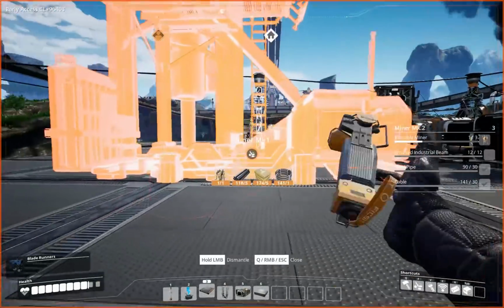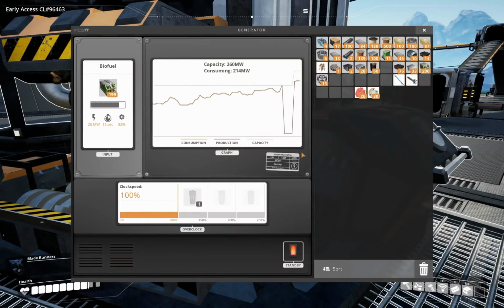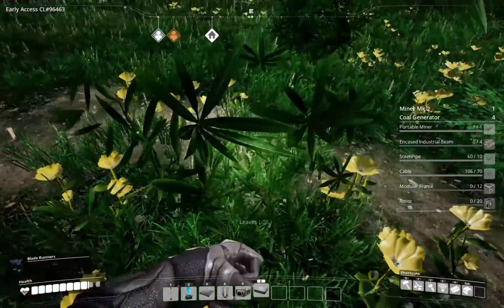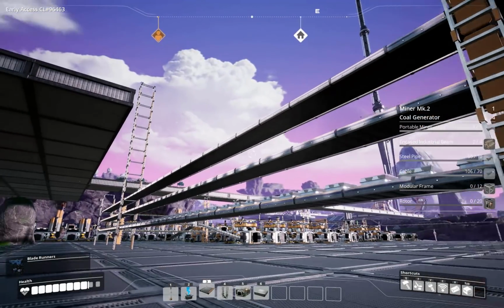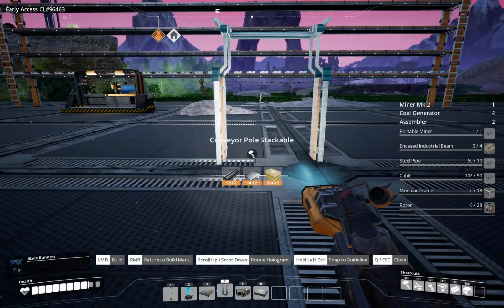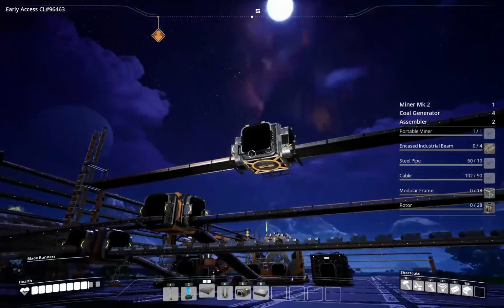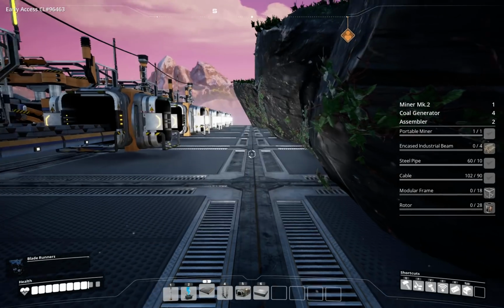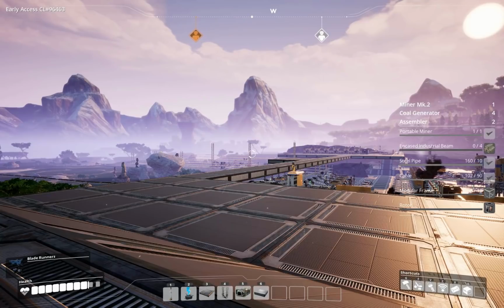Satisfactory - Ep 21 Frame Prep